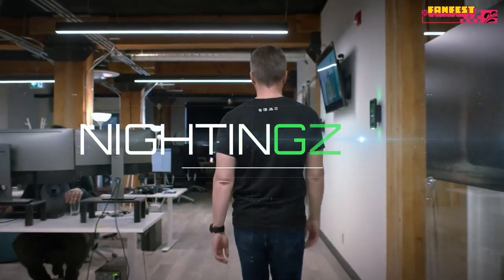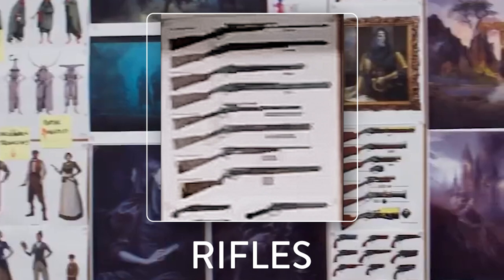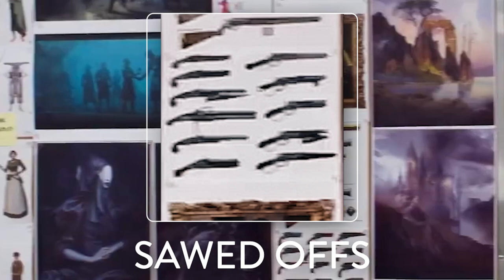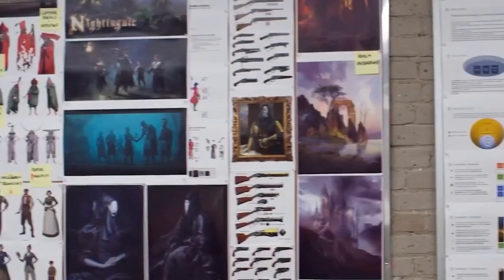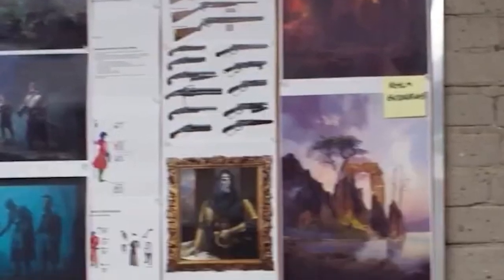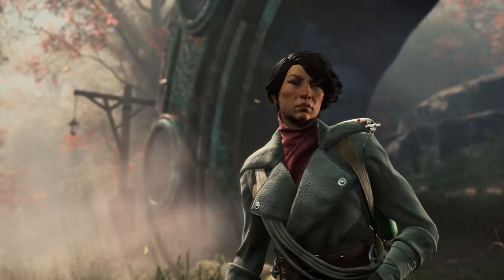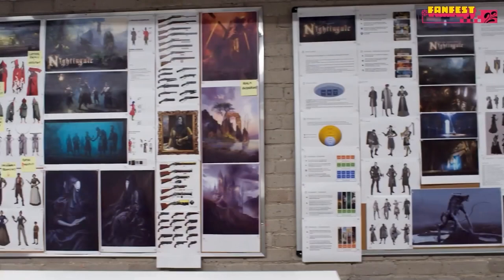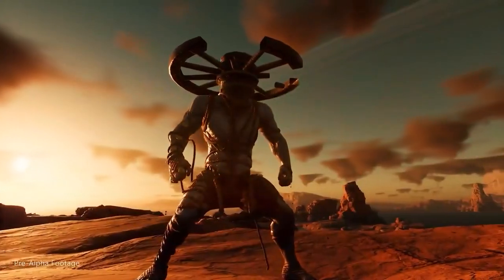ALL WEAPONS Shown So Far For Nightingale (IGNFanFest 2022 Breakdown, Trailer & Concept Art Details)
02/23/2022 - With about 4 days past since the IGN Fan Fest Event, it's a perfect time to break
down all the weapons we've been shown so far for this game. Some of these will be showcased
via concept art so there's no guarantee that all will be available during launch. But there's
already a TON of variety being shown off.

Timestamps:
Intro - 00:00
Rifles - 00:44
Sawed Off Shotguns/Revolvers - 01:28
Shotguns - 01:42
Pistols - 01:57
Weapon Variety - 02:10
Magic - 02:40
Melee - 03:24
Conclusion - 04:28

The Game Awards is an annual awards ceremony honoring achievements in the video game industry. Established in 2014, the shows are produced and hosted by game journalist Geoff Keighley, who worked on its predecessor, the Spike Video Game Awards, for over ten years.

Lost in the Fae Realms
You are stranded beyond our world, cut off by the sudden collapse of the arcane portal network. This catastrophic event has left you - and countless others - fighting to survive in a labyrinth of mysterious and perilous realms.
Prepare for a journey of adventure, danger, and discovery - as you search for a way back to the last haven of humanity, Nightingale.

Special thanks to Patrons:  Loth, E M, Stephen, slaier, decadentia84, xSheep873,

modsiw
Kellergeld
Garrett Hall
Hallskar
joel plante
Jc Ultra
YoungReign
Diamond Hands
naughtonpaul23
Skitzo
Willem Iets
Marius Balčiūnas
Laron Bradley
Odseus
Phil Socoloff
Nypam
DiaTribal
emarks26
Silv Rosario
Daniel Dubé
Manuel Pimentel
CatherineRose
blackthantos
 Feldon T
 johnzohead
 Scarlett